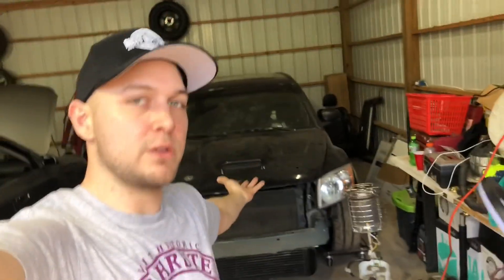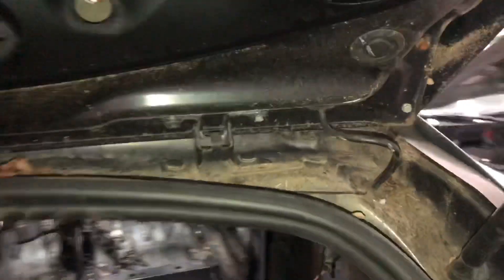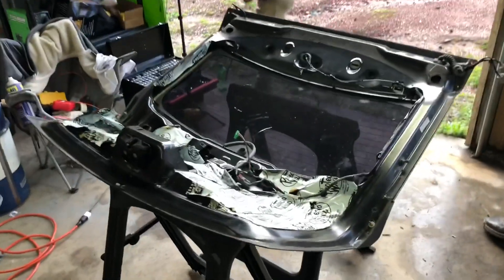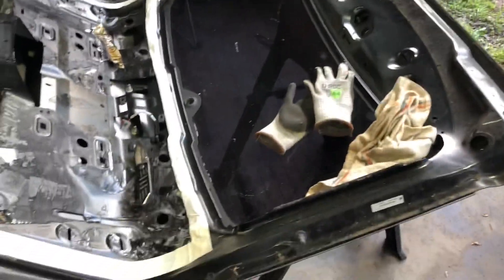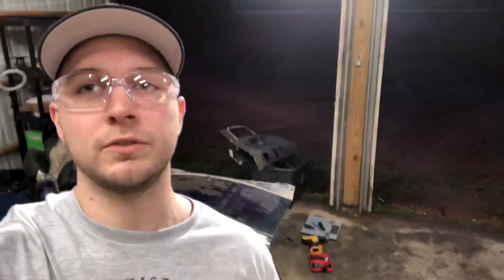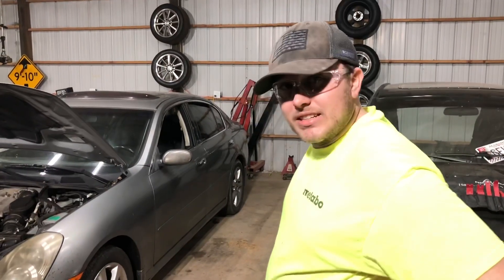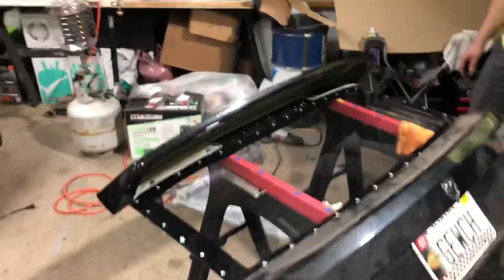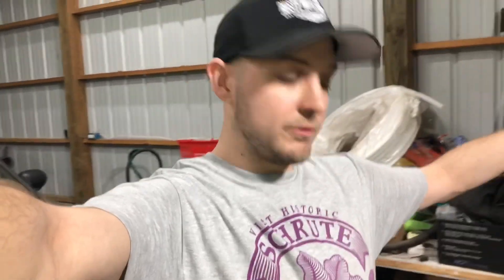GUTTING REAR HATCH AND INSTALLING LEXAN: Weight Reduction For Drag Racing (Caliber SRT4)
In this video we completely strip, cut, and gut our rear hatch for even more weight savings. We also install lexan in place of the factory glass. Next few videos will be installing the hatch and pinning it to the car, modifying the hood, installing steering wheel and racing seat, and in April we’ll be getting our roll cage! Enjoy!

Here at Rusty Nuts Media, we upload videos twice a week (Thursday and Sunday) and we cover automotive events, car shows, part reviews and installs, giveaways, and a few project cars. Like the video if you liked it, comment what you’d like to see next on the channel, and subscribe and hit the notification bell to be the first to see the latest content.

//Check us out on our other social media platforms for more behind the scenes action and be the first to see teasers for upcoming videos:

//Gear we use:
Gopro Camera
Floor Jack
Engine Hoist
Engine Stand
Air Compressor

//Gear Gewch uses:
Battery Relocate Kit
Steering Wheel
Racing Wheels
Trans Fluid
Engine Oil

If you purchase a product or service with the links that I provide I may recieve a small commision. There is no additional charge to you! Thank you for supporting the channel so I can continue to provide you with free content each week!